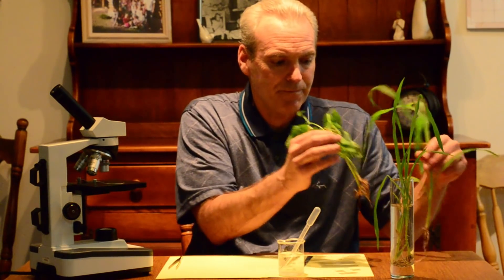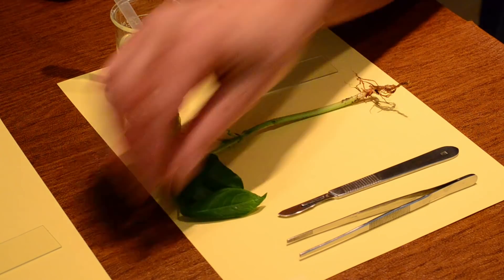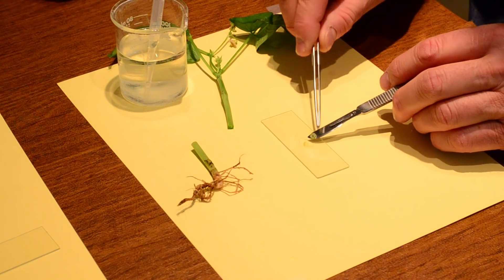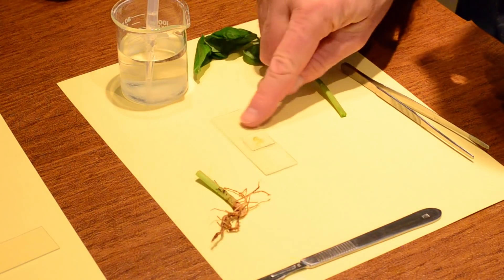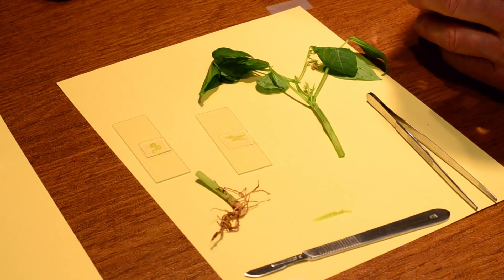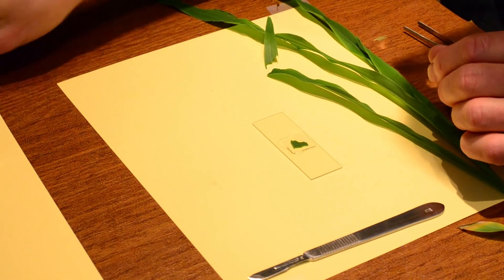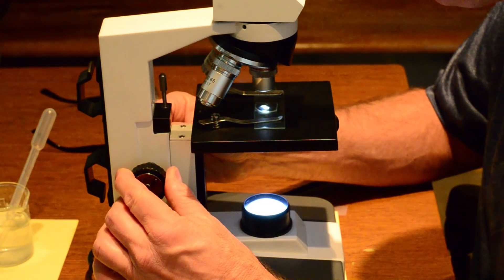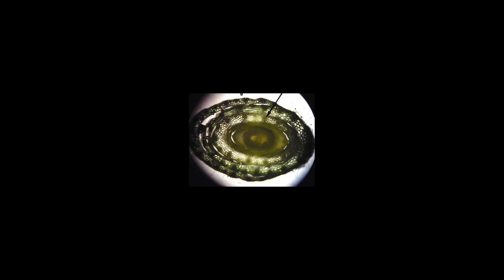Plant Dissection- beautiful patterns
In this video we prepare and view slides to discover the organization of plants.  We dissect the plant using a scalpel  and view the cells, tissues, organs and organ systems.  We are using a bean plant and corn plant.  We look closely at roots, stems and leaves.  To replicate this investigation you will need a few supplies.  I show all the equipment you need in the video.  A local school should have all the needed items.

Thin Sections: